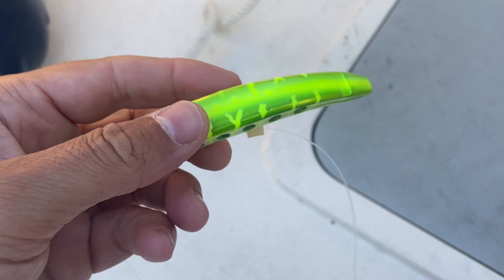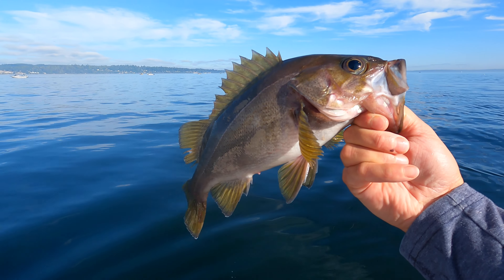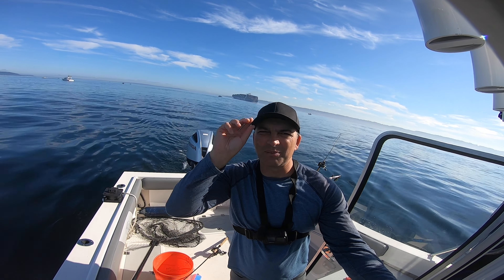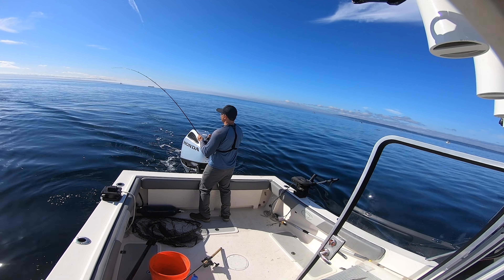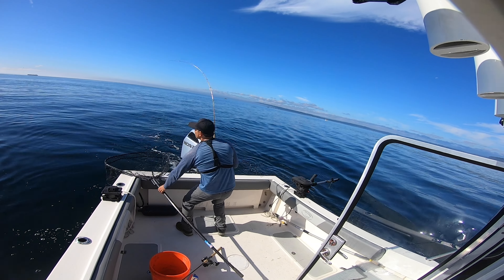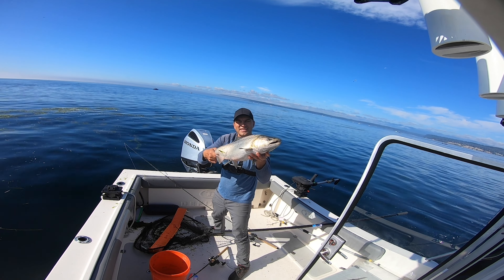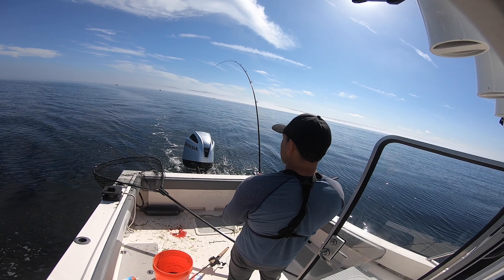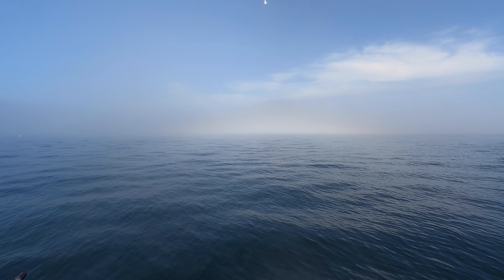Brad's Superbait Lure Tested and Reviewed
I test and review Brad's Superbait.

► SNAIL MAIL:

SILVERDALE, WA
98383